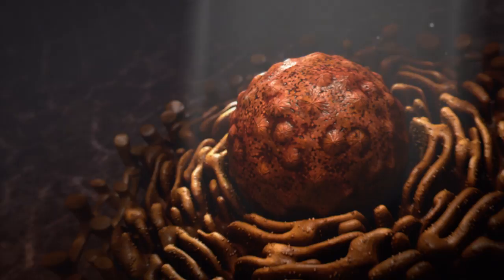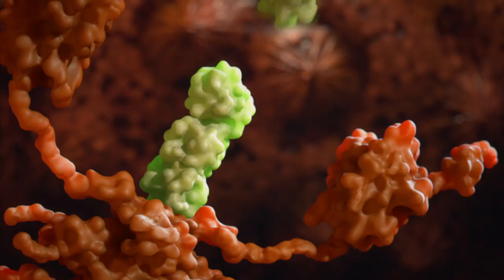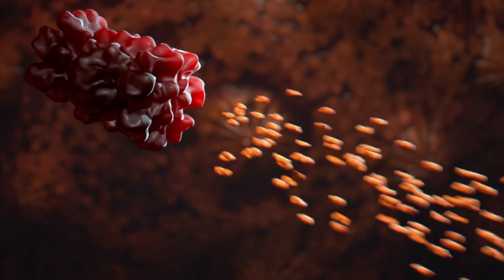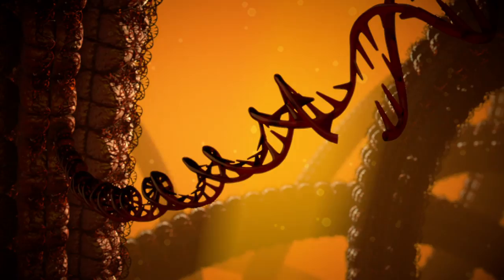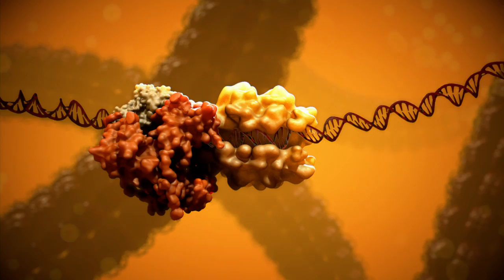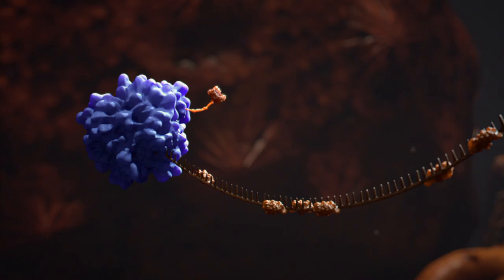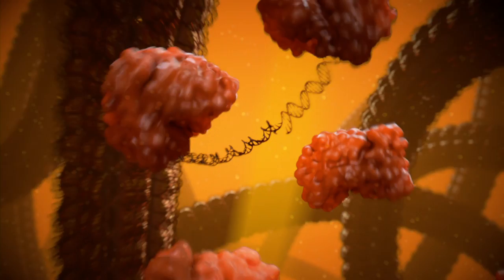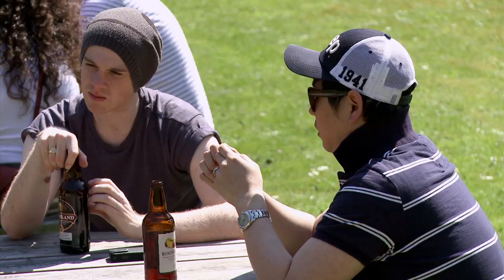Life in Miniature: Our Secret War Against Cancer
Millions of people sadly develop cancer every year. However the incidence of cancer would be even greater were it not for a protein - p53 - that plays a central role in defending our bodies from it. This short documentary film offers a glimpse of the unusual life cycle of this remarkable molecule.

Fifty percent of human tumours are linked to a mutation or deletion of the p53 gene, making it central to cancer prevention research.

This is my Master's thesis film, produced at the University of Dundee, Scotland. It was made in collaboration with Professor Angus Lamond from the Centre of Gene Regulation and Expression.